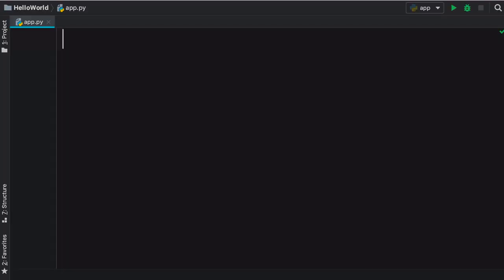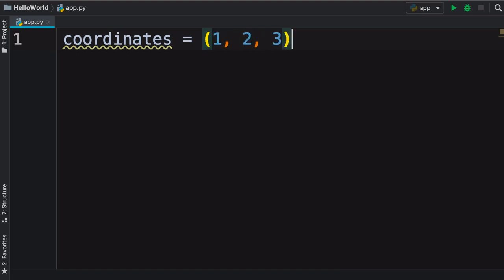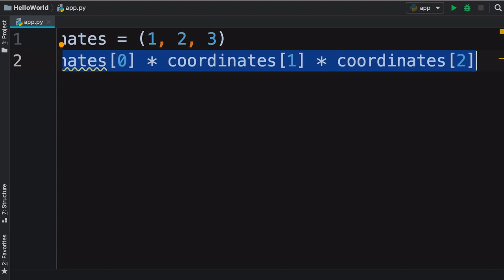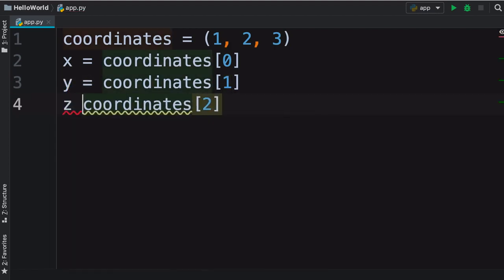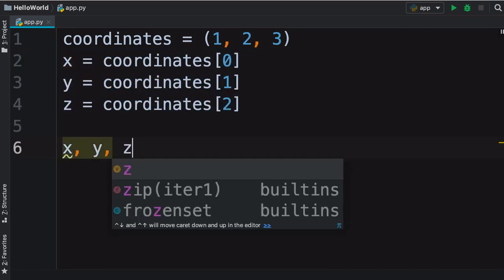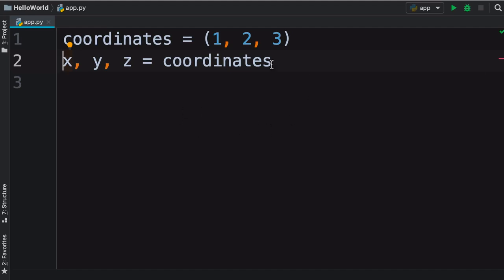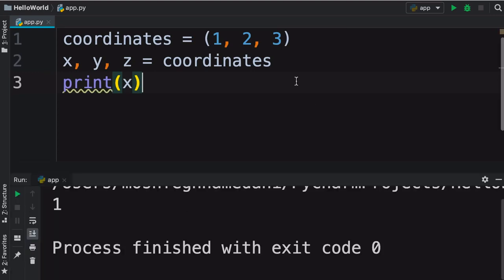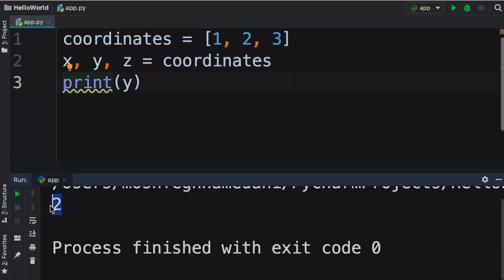Unpacking in Python | Python Tutorials | Python for beginners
python tutorial
python language
python programming